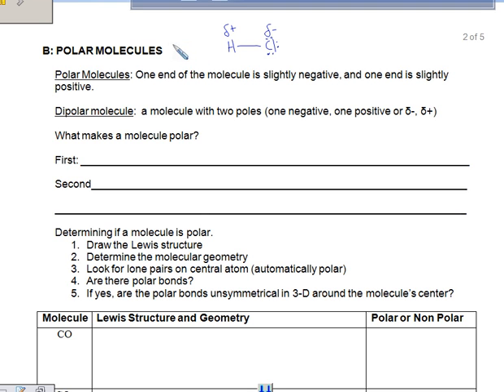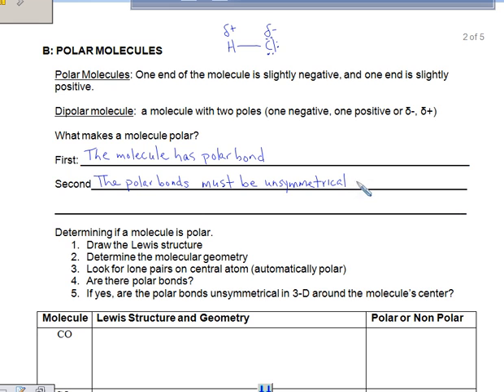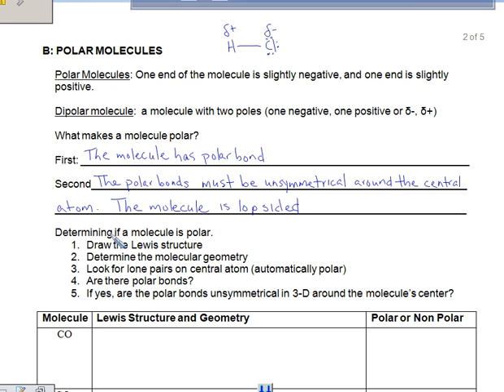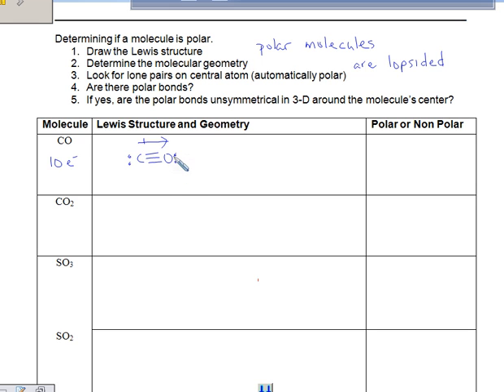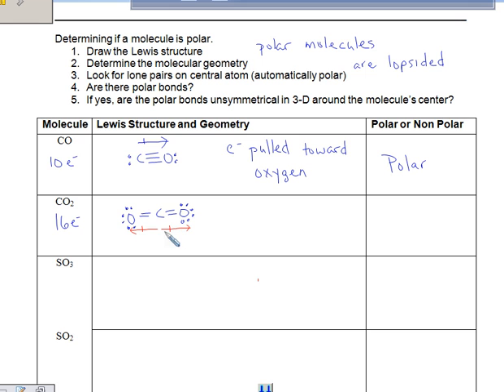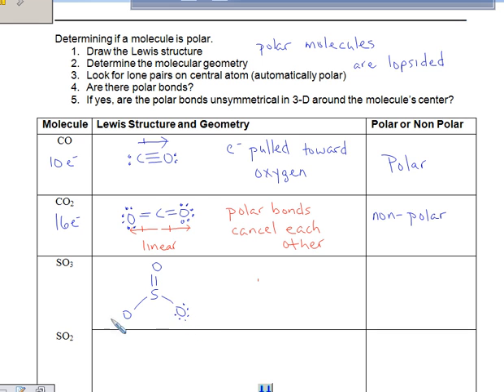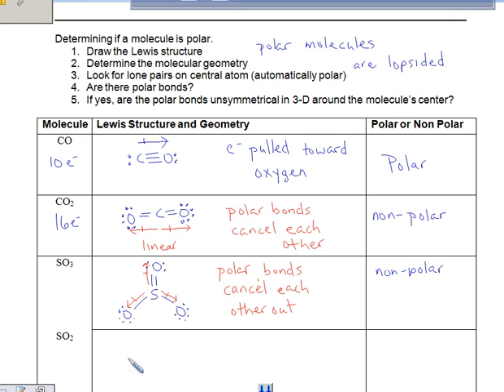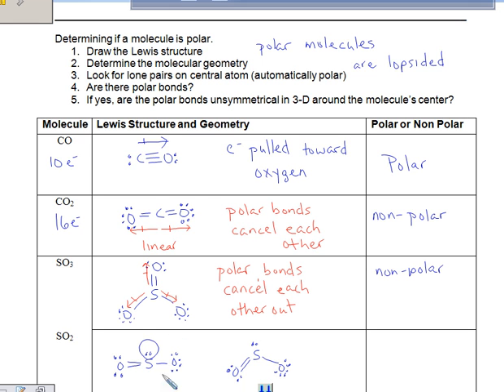ch 16 polar molecules p 1